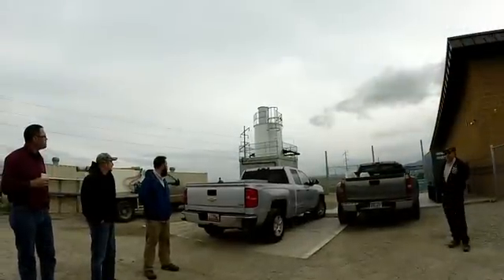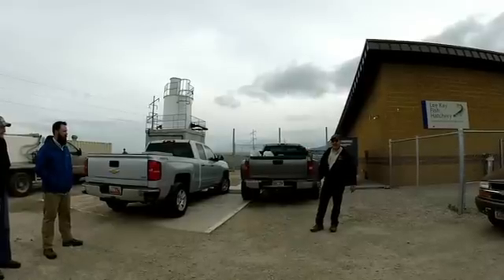Utah Lee Kay Tiger Muskie Hatchery